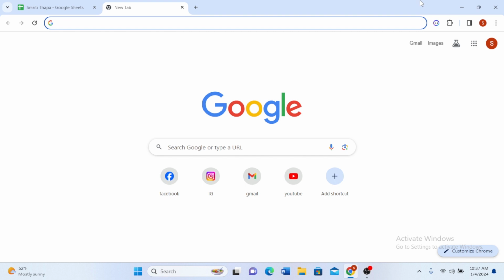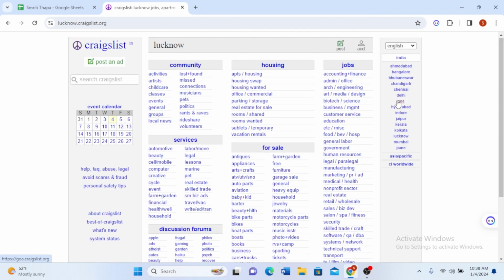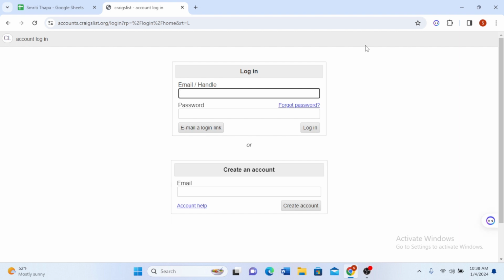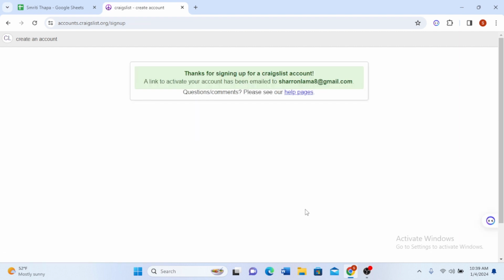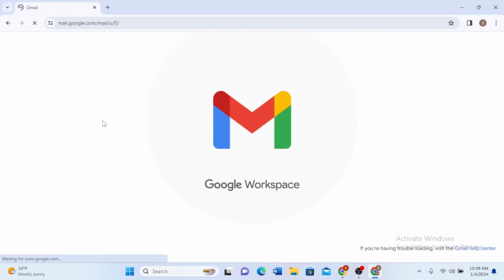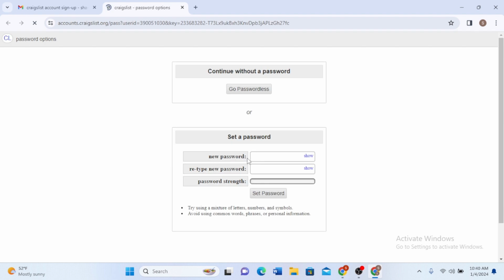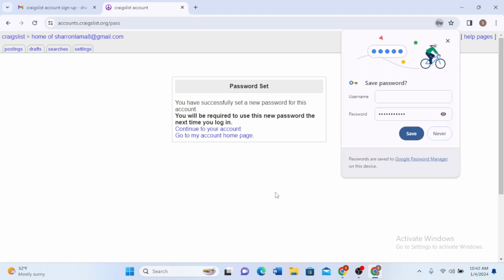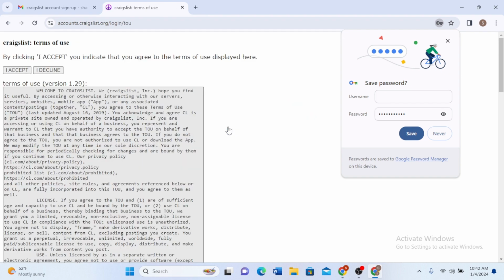How to Create Craigslist Account?